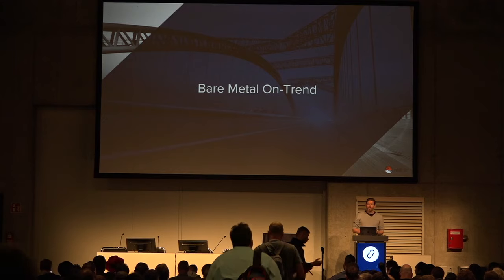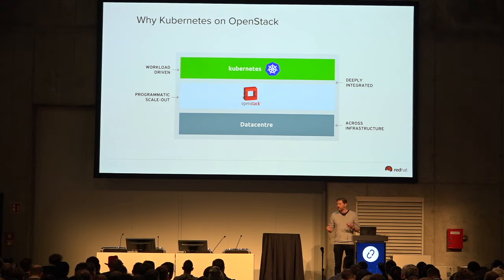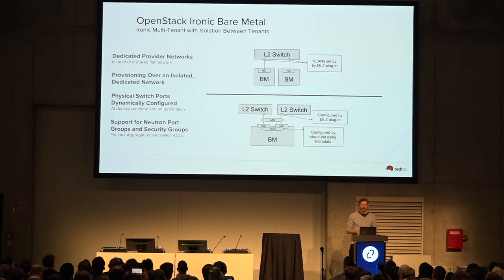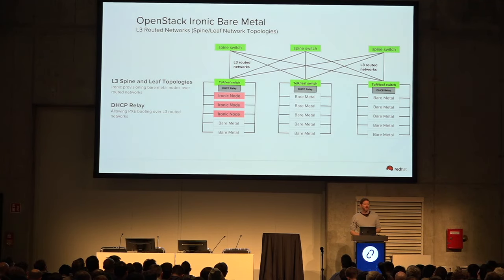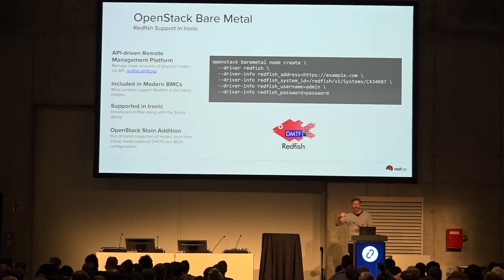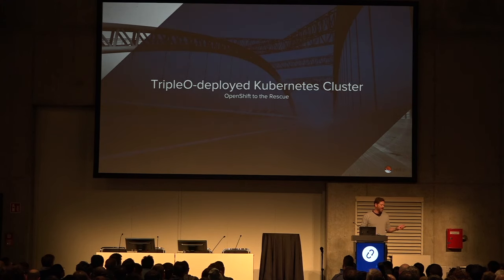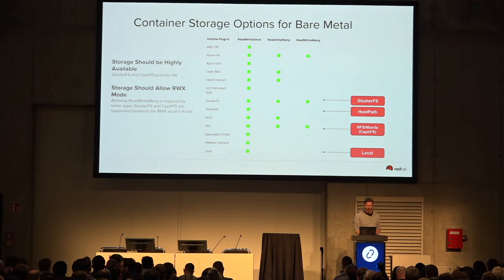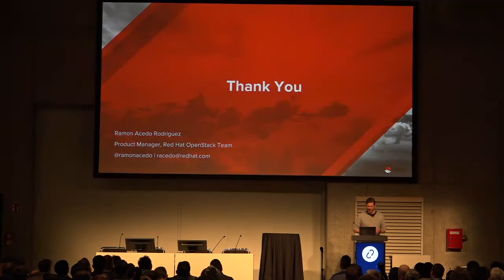Running Kubernetes on OpenStack and Bare Metal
Containers provide an alternative virtualization for modern application development. Running Kubernetes on OpenStack allows combining the exposition of resources in OpenStack such as network, compute and storage, with in the consumption of these resources by Kubernetes. Applications have varying performance requirements, many benefiting from running on bare metal. The density of containers per node and the scalability of bare metal nodes hosting containers can be orchestrated by Kubernetes and I